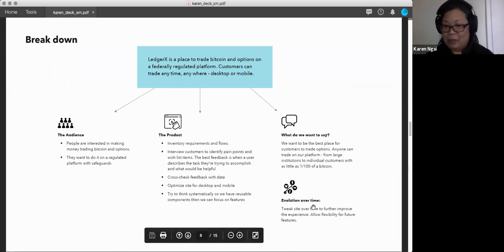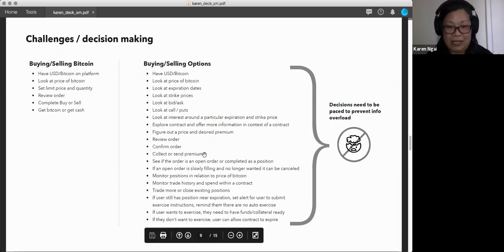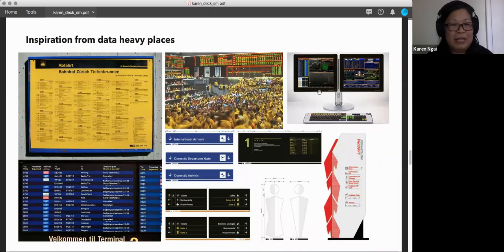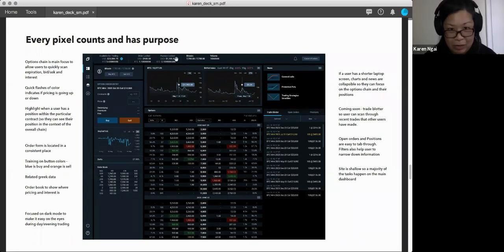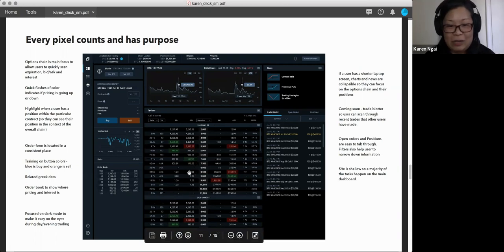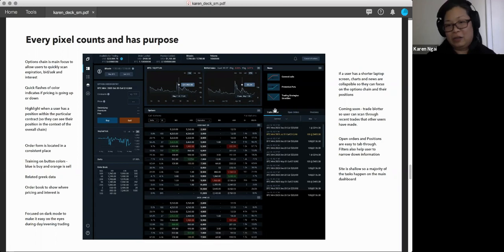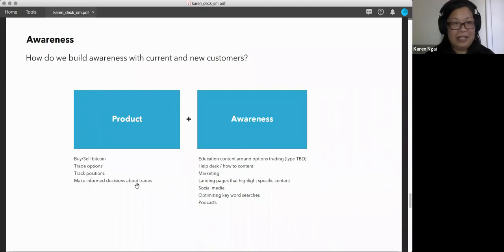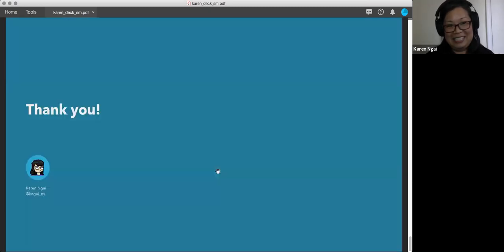Karen Ngai - Crypto Design Challenges: Where Technology Meets Creativity (2/4)